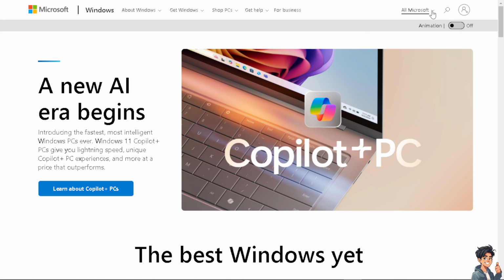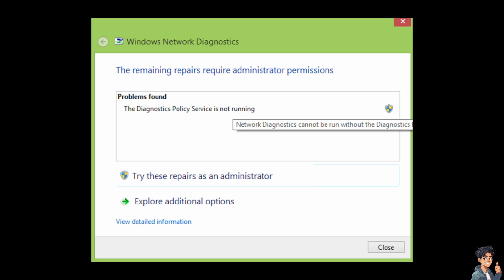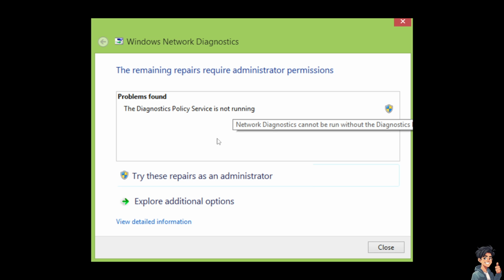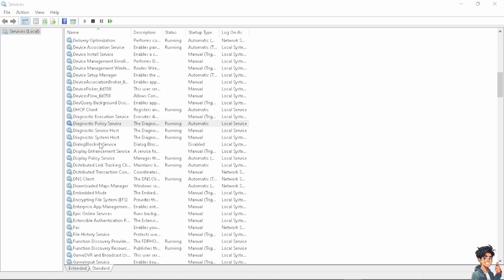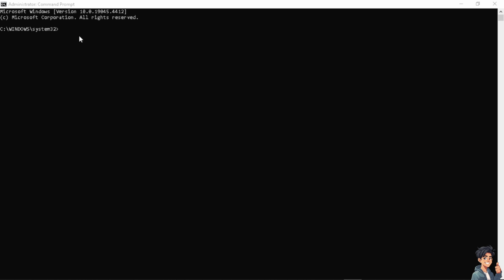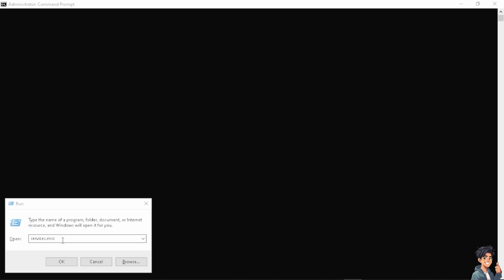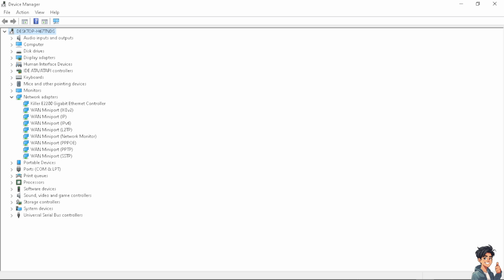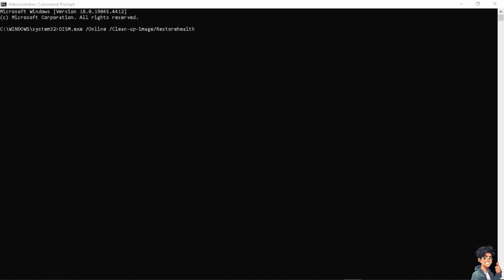How to Fix the Diagnostics Policy Service Is Not Running on Windows 11/10/8/7 (Full 2024 Guide)